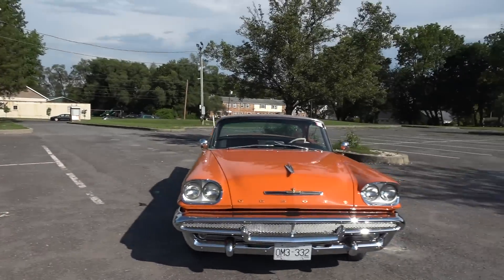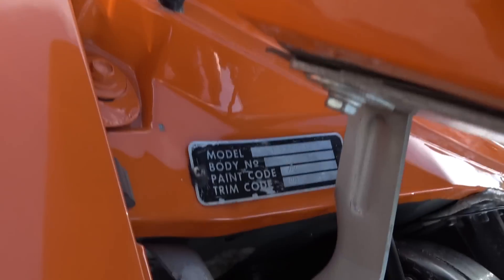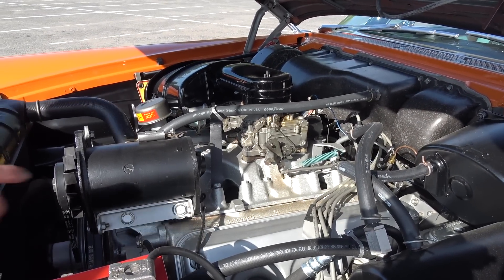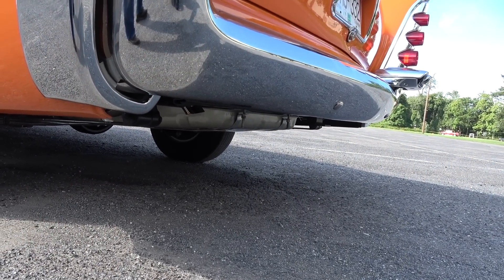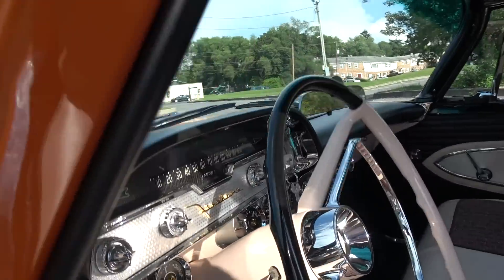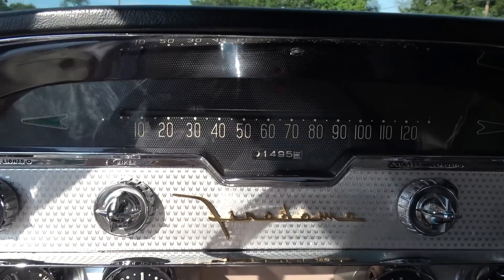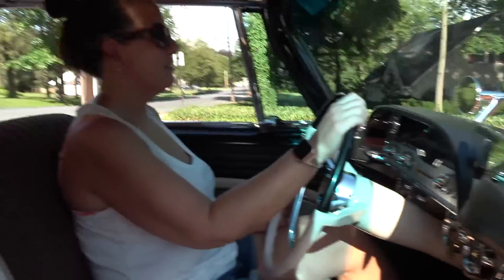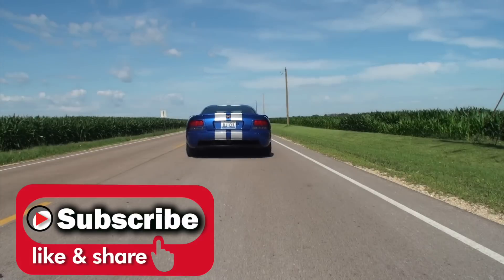WOW ! 1958 DeSoto Firedome Sportsman 2 Door in Rust / Beige & Ride - My Car Story with Lou Costabile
We're looking at a 1958 DeSoto Firedome Sportsman 2 Door Autumn Rust and Rose Beige Paint. The car comes with the 354 CI V8 engine, and an automatic transmission.

The car's Owner is L’Donna Lynds. L’Donna’s had this car since 2010. She shared she loves cars with Fins. Ron, L’Donna’s Father shares this car is a Candian car. Ron shares you can tell by the gray color under the hood and truck and that lets you know that it’s a Canadian car.